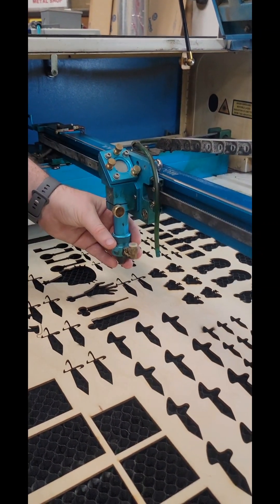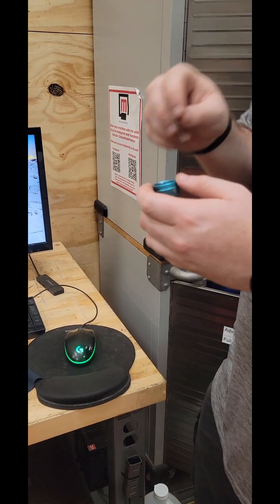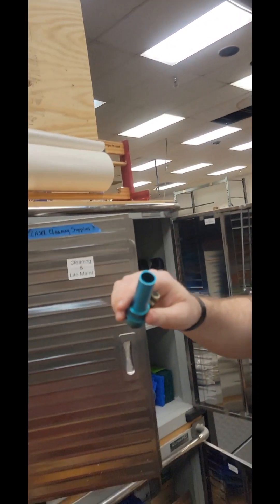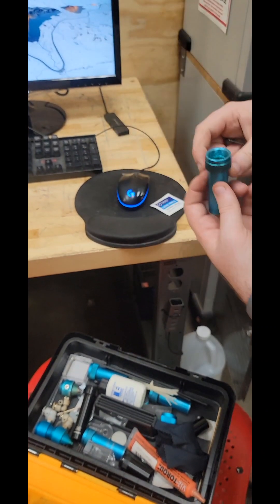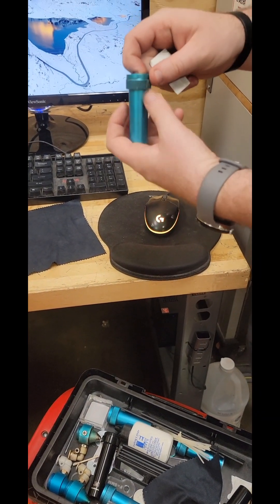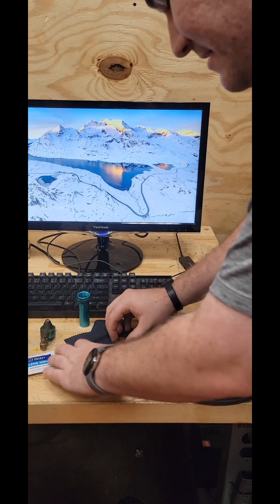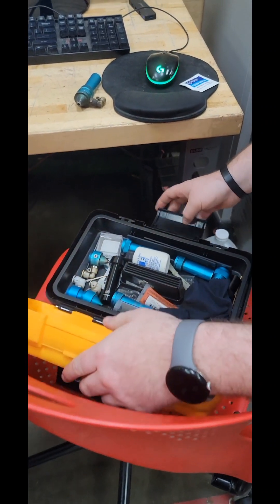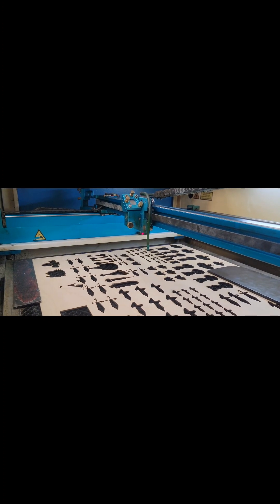Laser Cutter Lense Cleaning